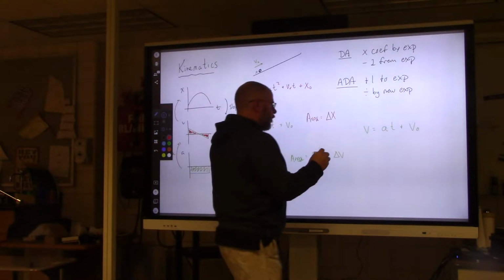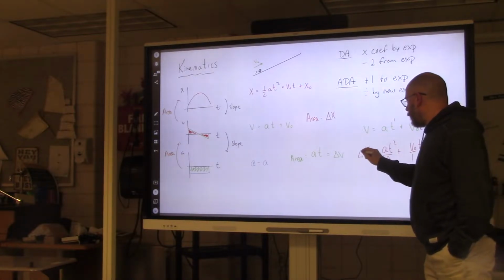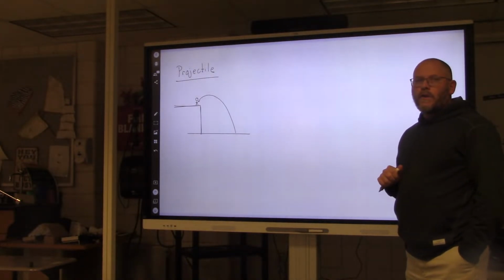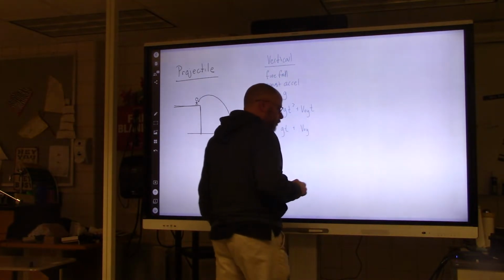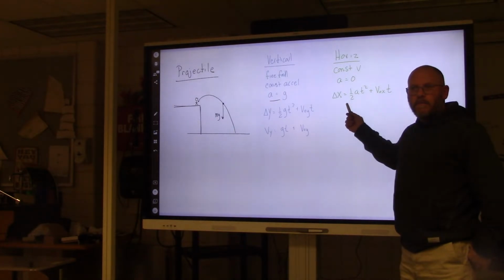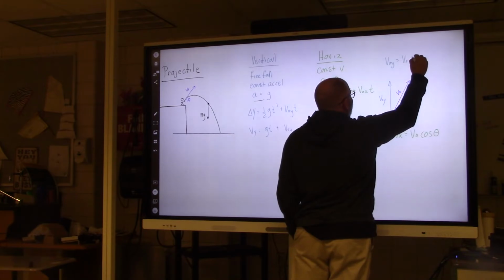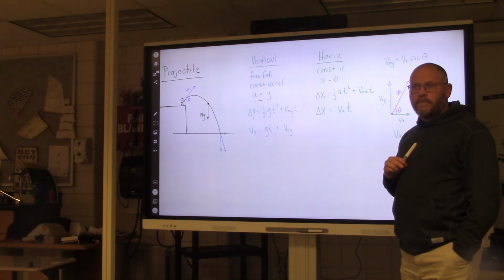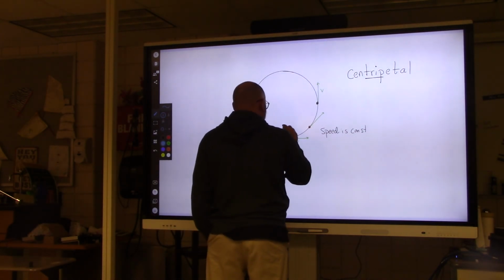4 6 Review Part 2